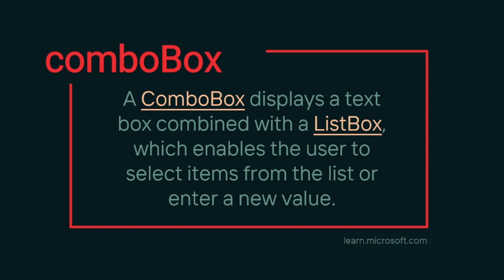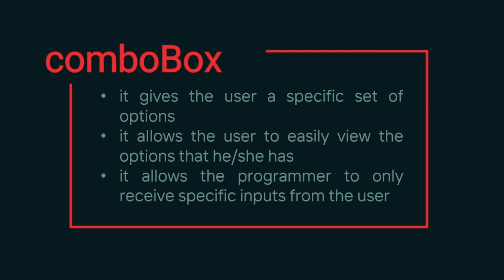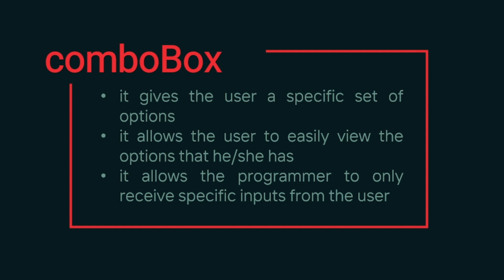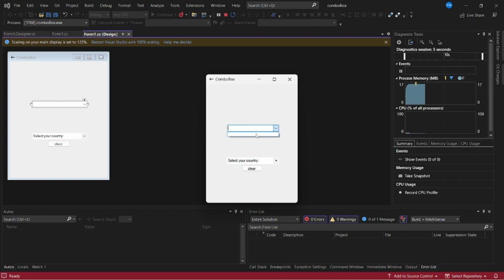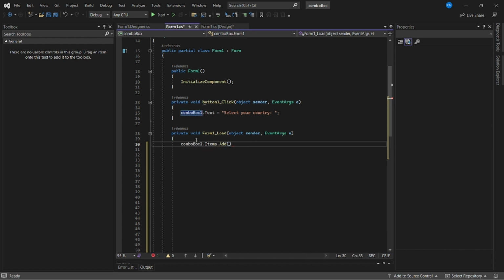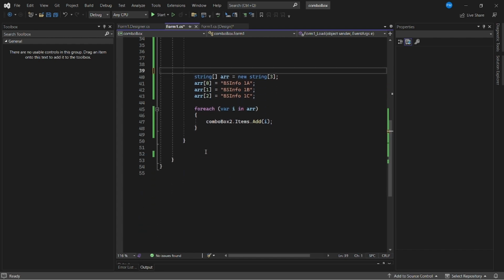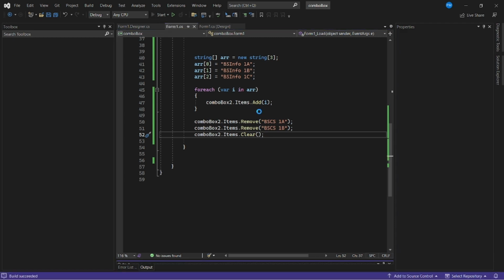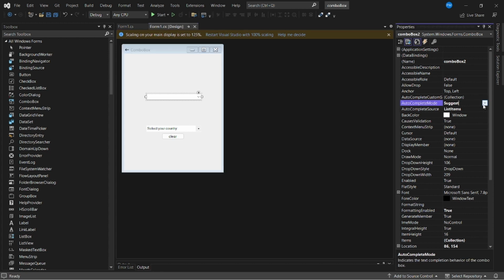Combo Box - C# Windows Forms Controls